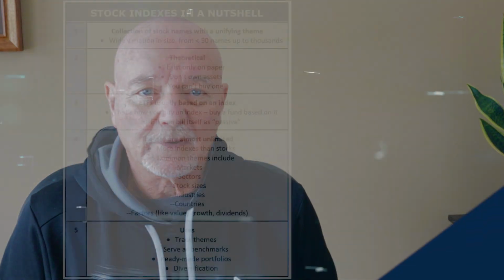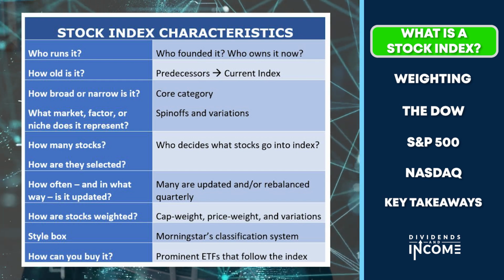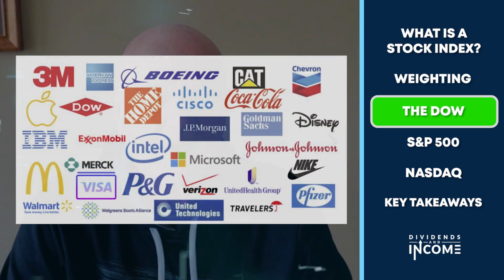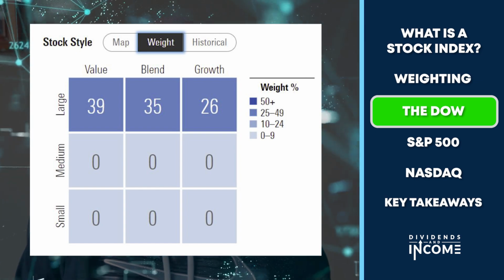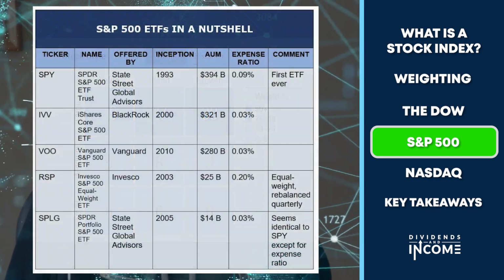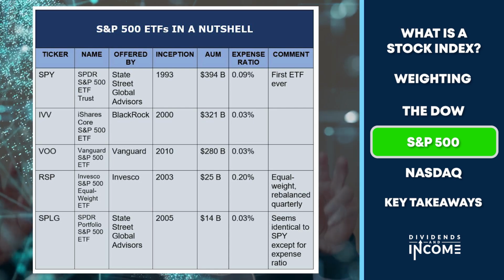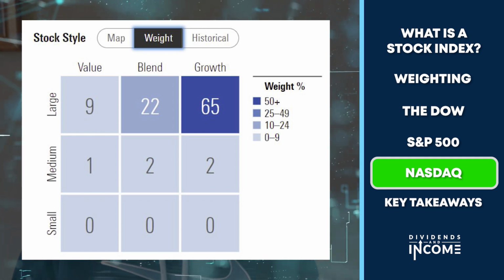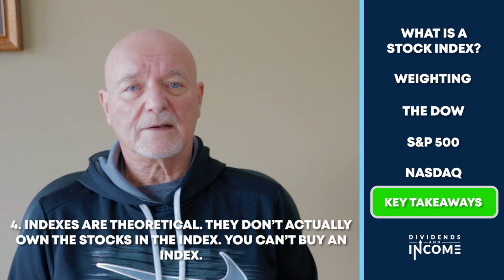What is a Stock Index? What are the Differences Between the Dow vs S&P 500 vs NASDAQ?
What is a stock market index? What is the difference between the Dow, S&P 500, and NASDAQ? In this Investing 101 lesson from Dave Van Knapp, you'll learn everything you need to know about stock market indices. Check out the video for full details.